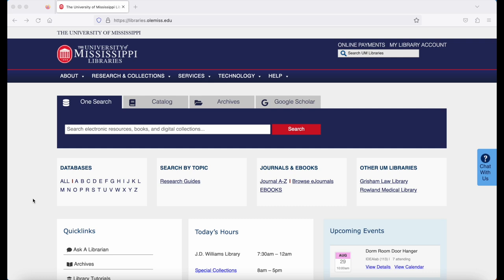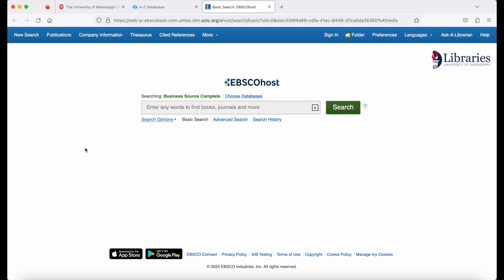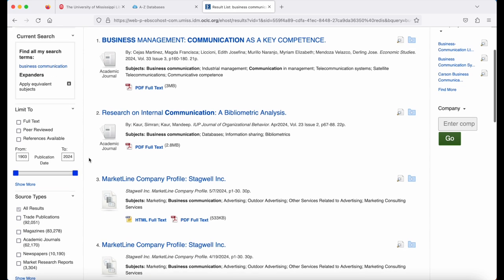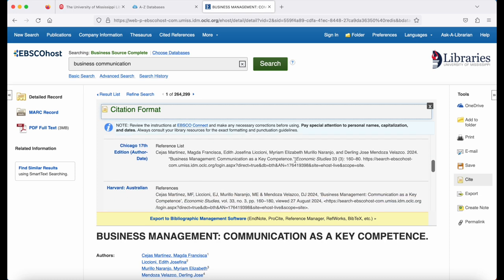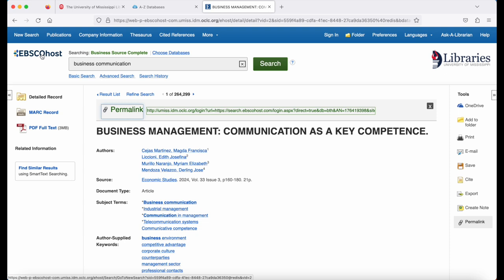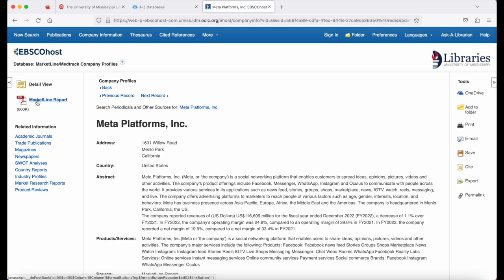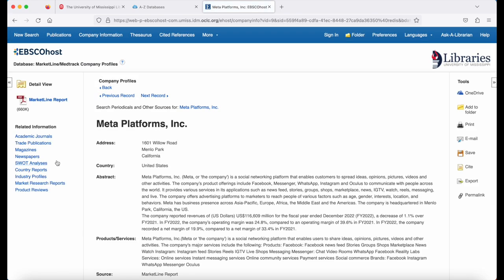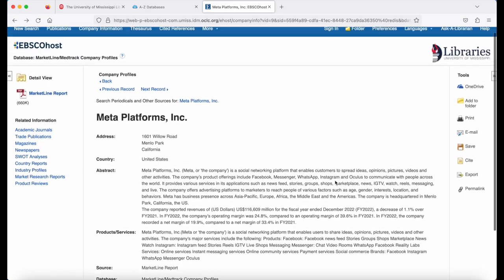Business Source Complete Tutorial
This video provides a brief overview of the database Business Source Complete.